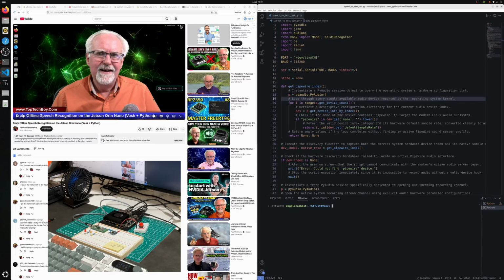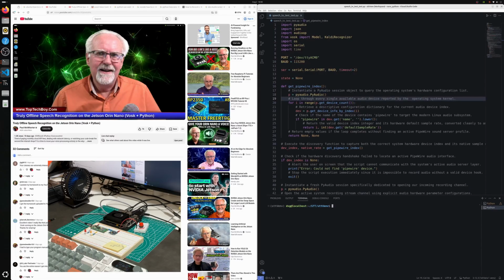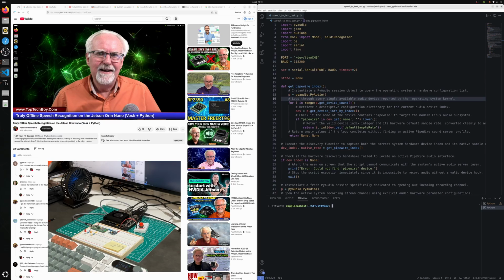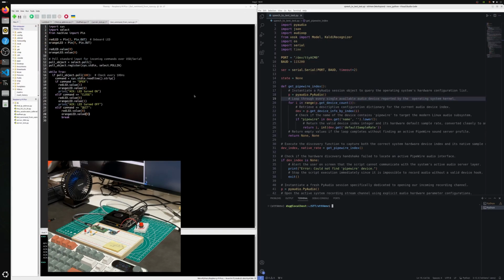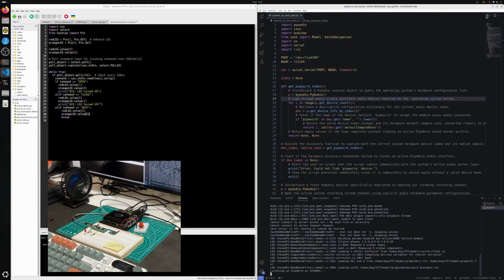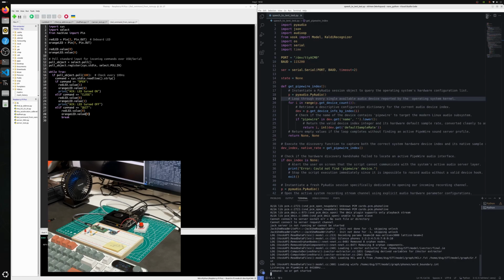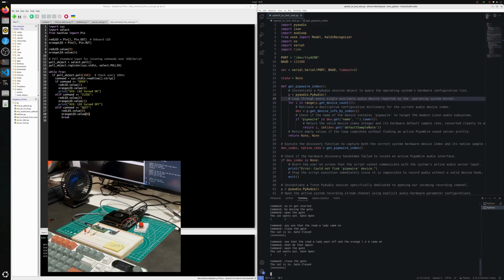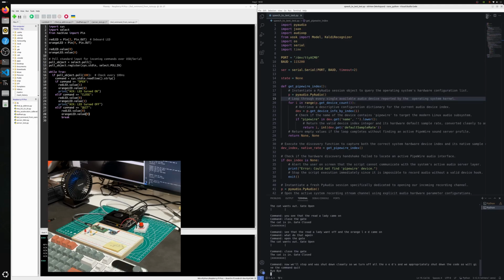Jetson Orin Nano STT homework, August 2, 2026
This is my solution to the homework assigned by Mr. Paul McWhorter in his Orin Nano tutorial series.